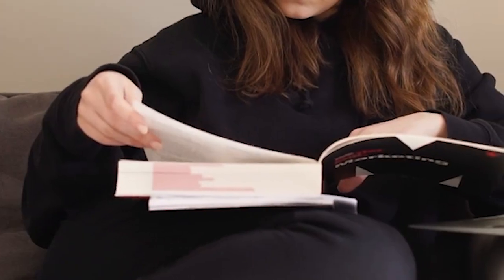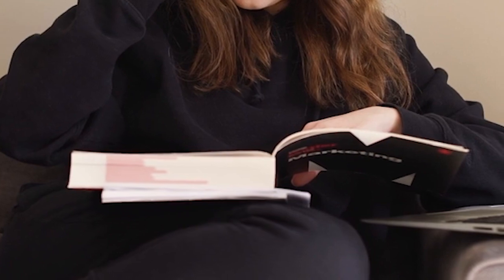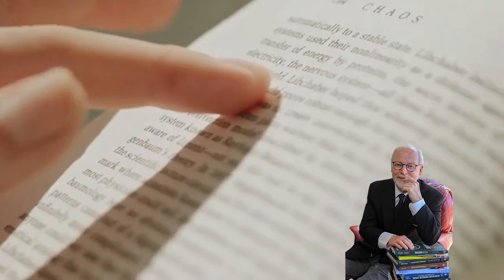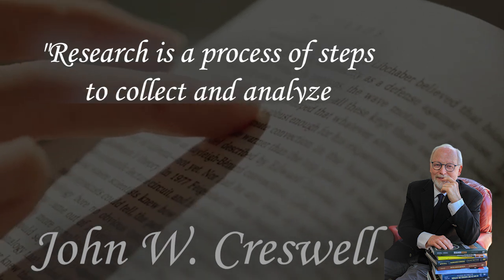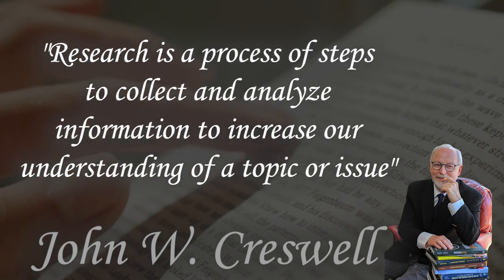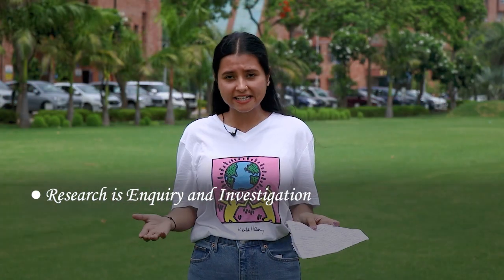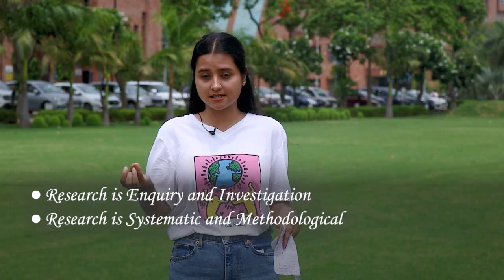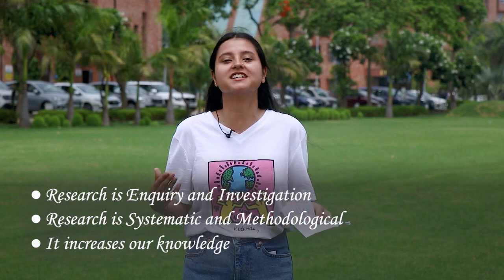What is research? | PART 1 of LEARNING RESEARCH | research definition | research methodology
What comes to mind when you think about research? Probably a laboratory with test tubes, microscopes, and scientists wearing white lab coats. This setup is ideal for researchers in some disciplines, such as virologists studying viral infections, physicists developing new electronic devices, or chemists creating new materials. Other possibilities, like searching through historical archives or distributing surveys about consumer preferences, may also come to mind. That’s research too!

WATCH THE 5 PART SERIES ON RESEARCH NOW!!!